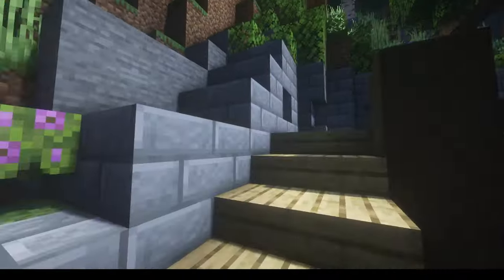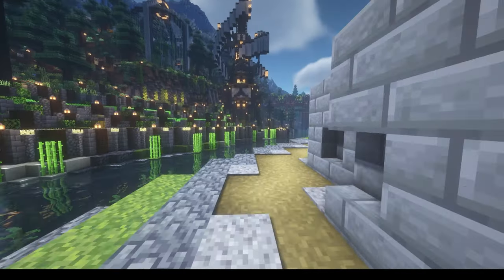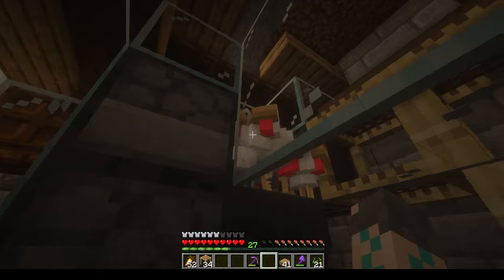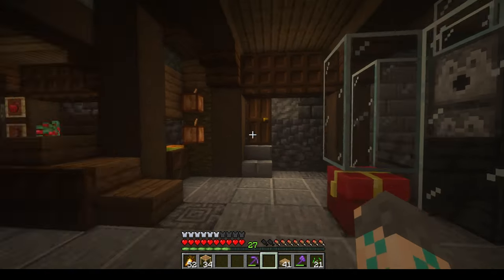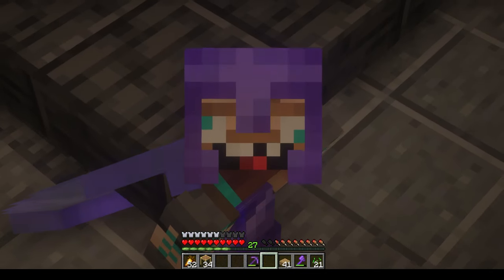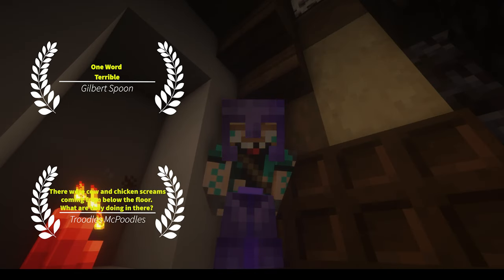Lets Play Minecraft Survival - Building The Chicken and Cow Farm Restaurant - Episode 27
In this video we build up the most fanciest restaurant you have ever laid your eyes on. Also in the basement we build up a small chicken and cow farm for all our food needs. Its the Watermill and Fireplace Restaurant.

Song- Synergy
Artist- Geographer
Song- Parisian Cafe
Artist- Aaron Kenny
Song- Press Fuse
Artist- French Fuse
Song - Straight Fuse
Artist -  French Fuse
Song - Horror House
Artist - Aaron Kenny
Song - Dawn Of Man
Artist - Quincas Moreira
Song - Up the Steps
Artist - Geographer

All music is from Youtube music library.